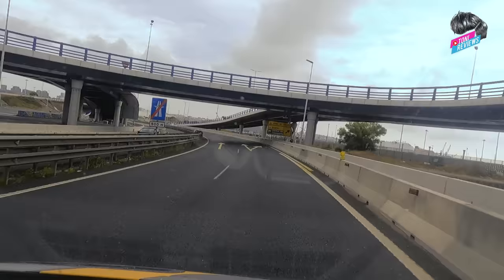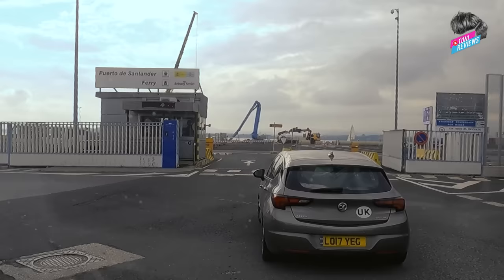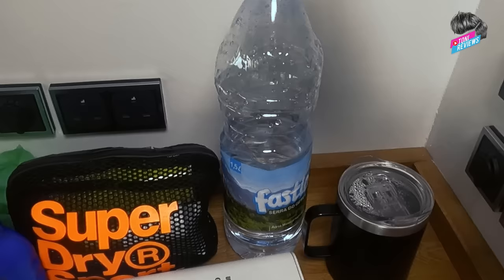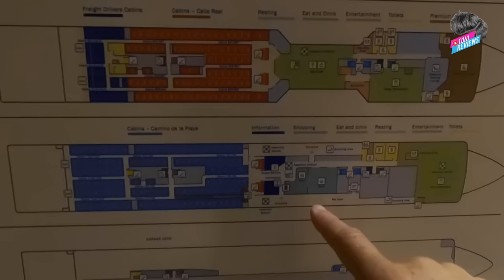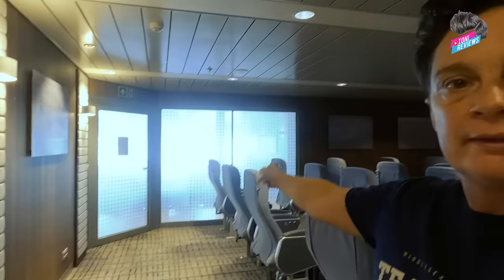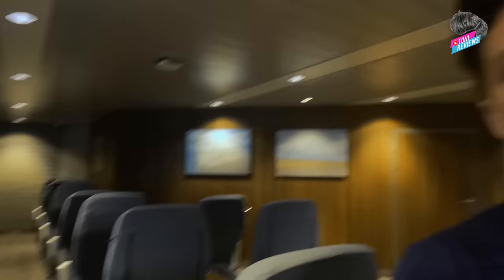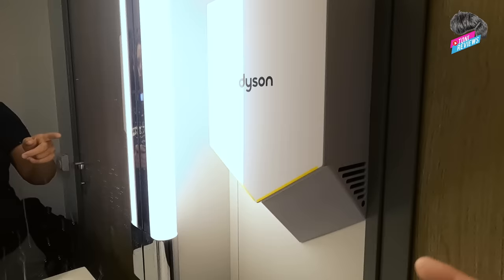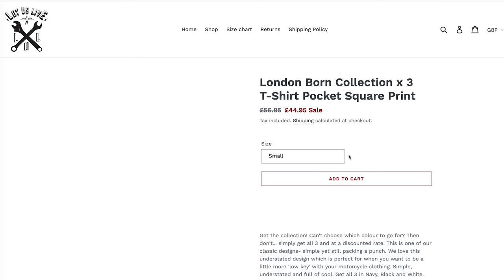UK to Santander Ferry - A Guide to Surviving 33hrs on a Recliner Chair, NO CABIN. What to expect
This is my review and experience of travelling on Brittany Ferries Galicia without a private cabin, on the 33 hour leg from Santander, Spain to Portsmouth, UK their newest editiion, the Galicia.

Get acquainted with the layout ahead of your journey and know what to expect if your thinking about booking a recliner chair and no private cabin.

I learnt a few things on my journey out, and so decided to make a handy video of the things I did differently on my return journey. In this video
- I take you to the Santander ferry port, through Santander
- show you the parking on deck and how things you need to remember when leaving the vehicle for return
- take a tour of the recliner chair lounge
- look at a possible sleeping alternative
- show you the communal toilet and shower area for recliner chair users
- provide an esential kit list, for sleeping and surviving without a private cabin

The ticket cost was £1178 for my Transit MK8 campervan.
This was during height of summer Mid July leaving Portsmouth, Returning Mid August Santander to Portsmouth 2022.

As I was travelling alone I chose the reclining lounge chair, and in this video I give you a full tour of the lounge, what to expect from the seating, the communal sleeping, showers, toilets and alternative sleeping possibilities on board.